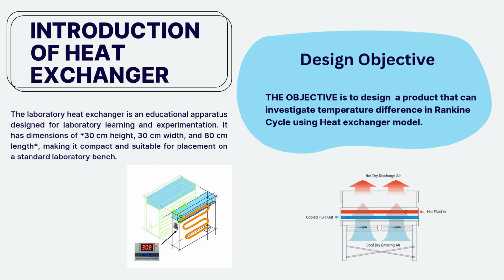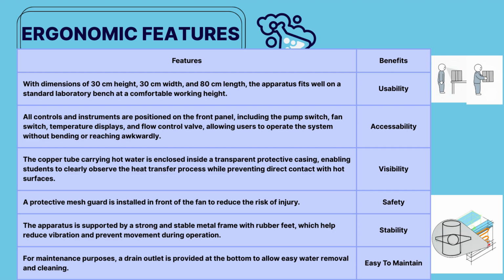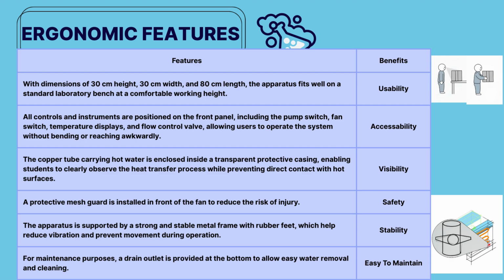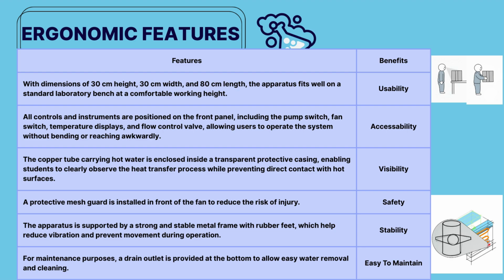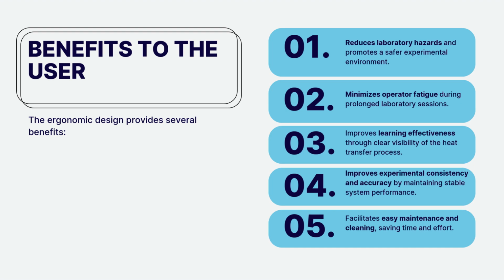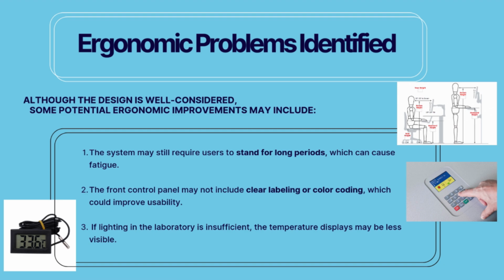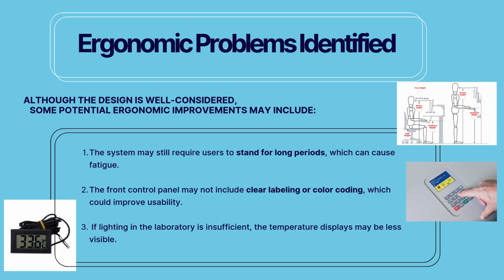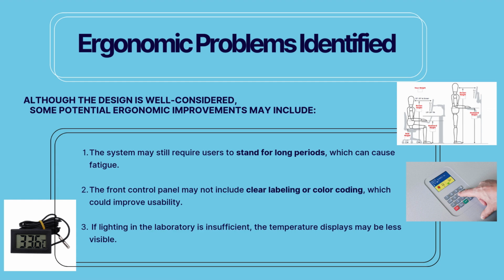DJJ40383 ENGINEERING DESIGN -Ergonomic Design Analysis-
Heat Exchanger Laboratory Apparatus Ergonomic Design Analysis